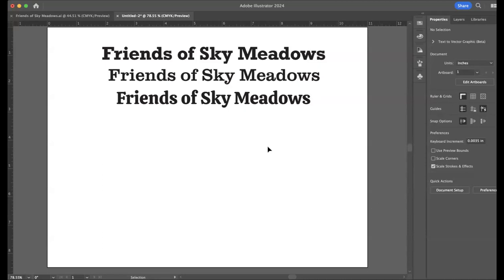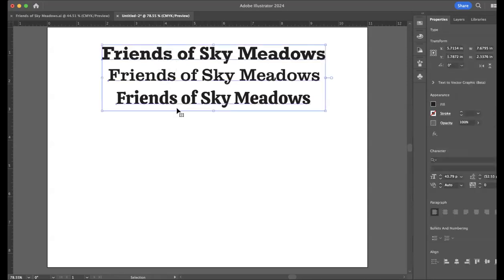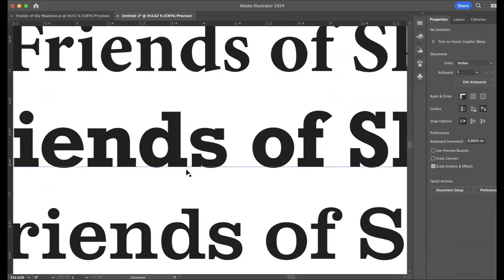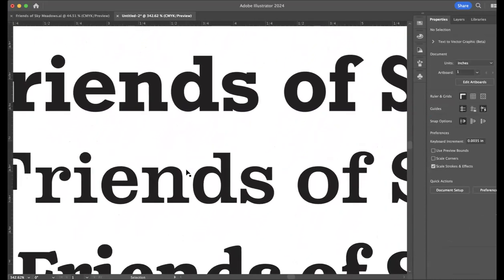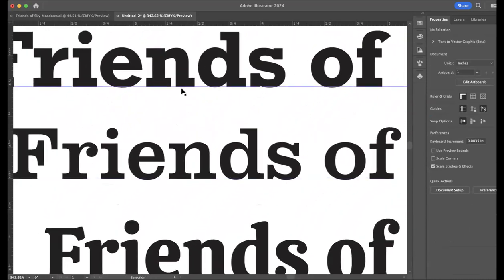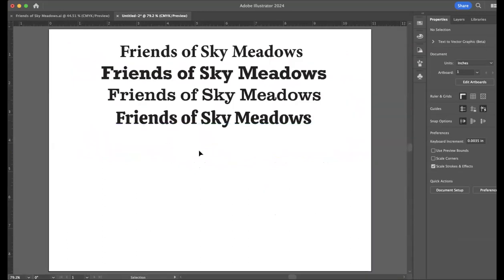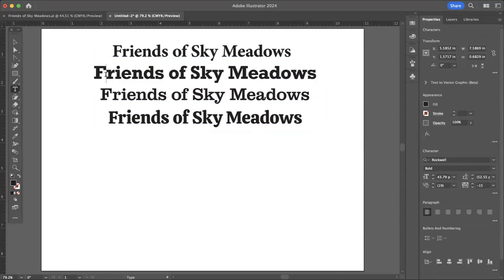Logo Type Design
Here are some ways of adjusting type using tracking and leading to improving its use for use for a logo